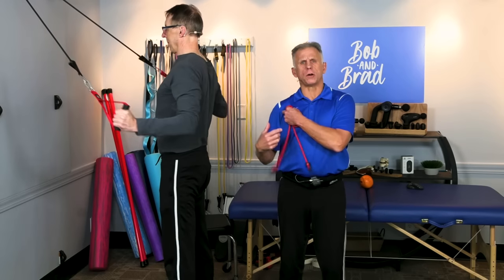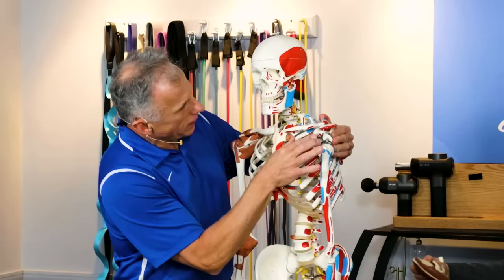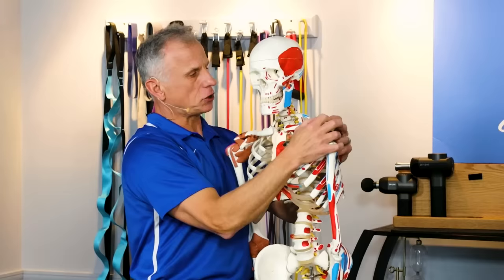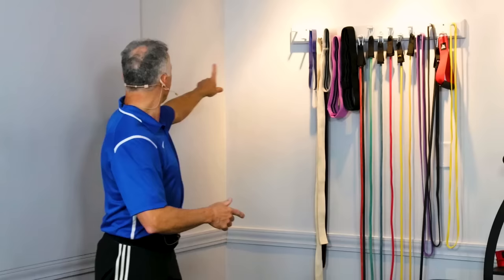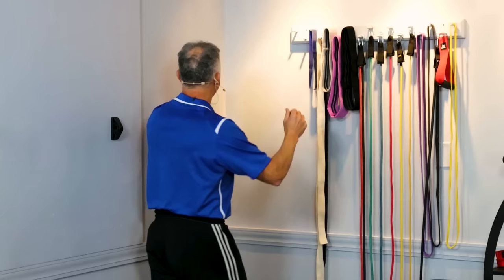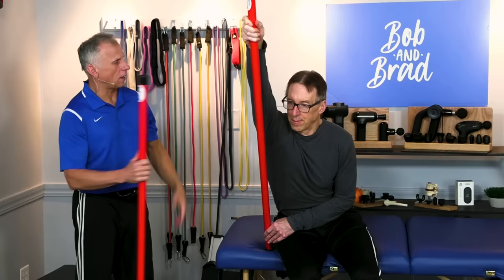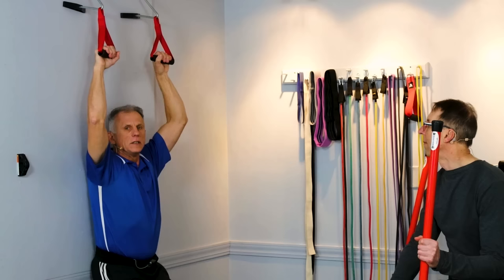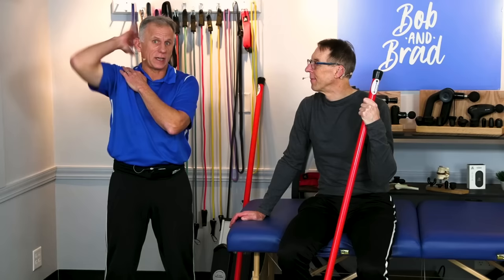Shoulder Impingement Exercises Not Helping? Must Do This To Fix!!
Bob and Brad demonstrate how to fix shoulder impingement.

Featured Products

5) Q2 Mini Massage Gun US